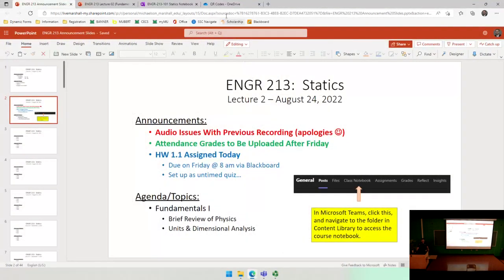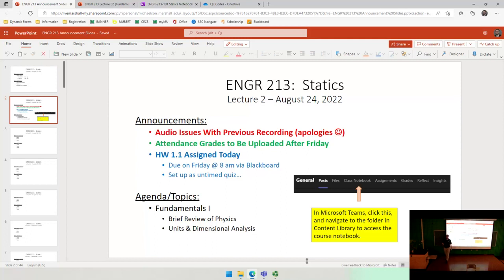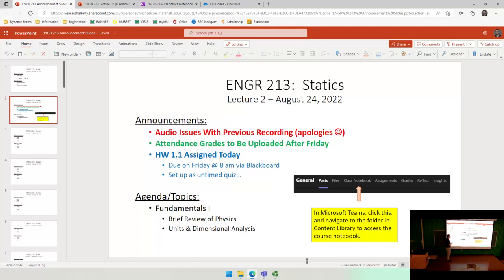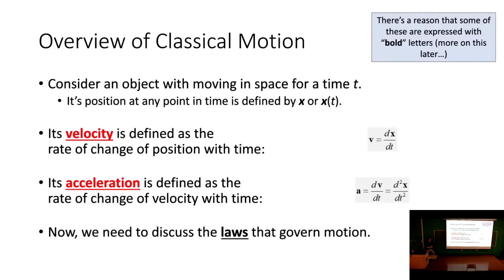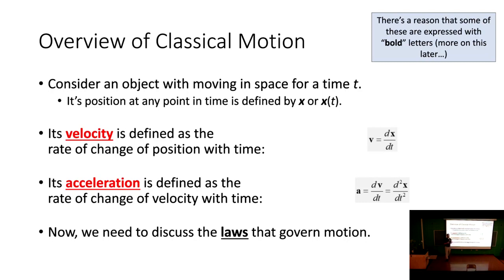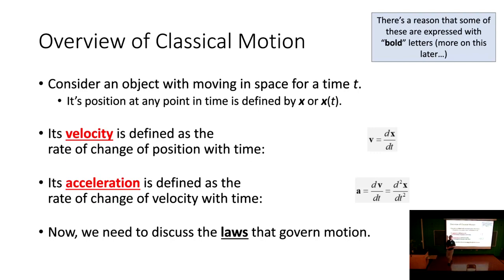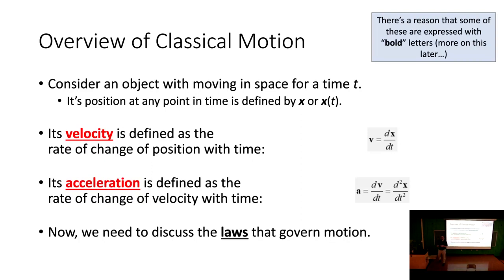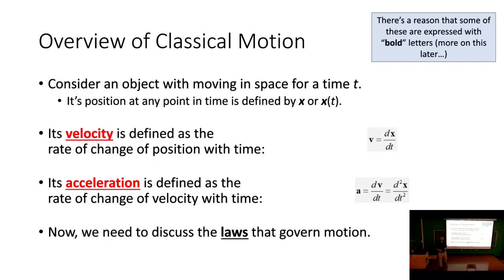ENGR 213 Lecture 02: Physics Review & Units (2022.08.24)